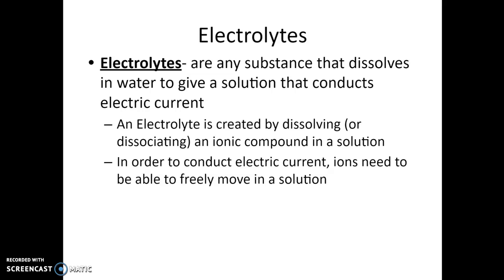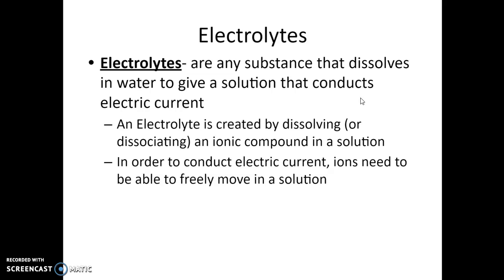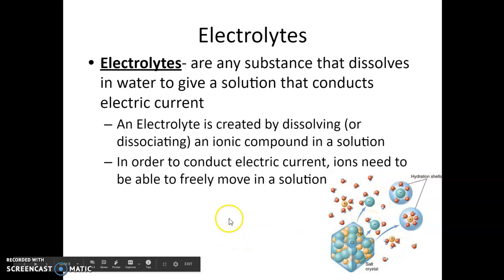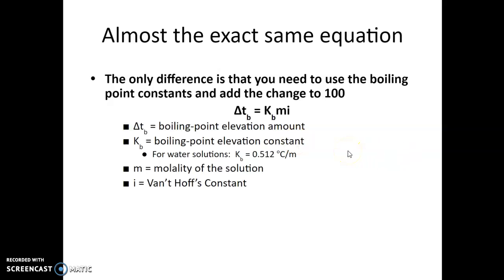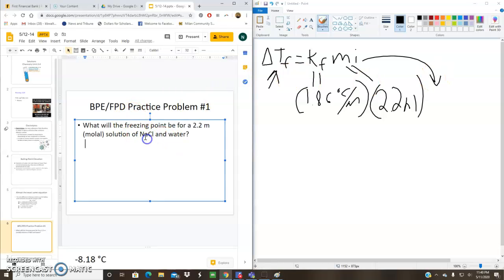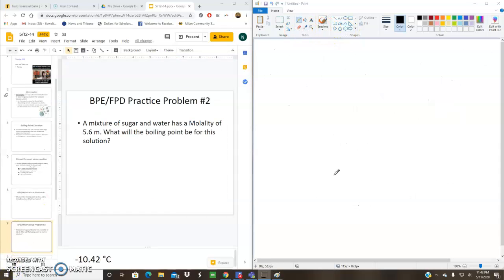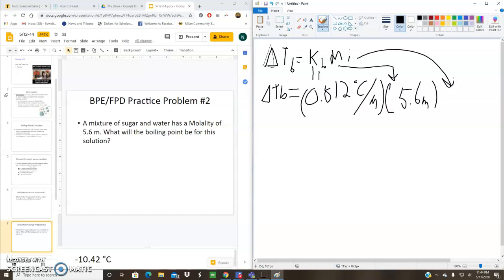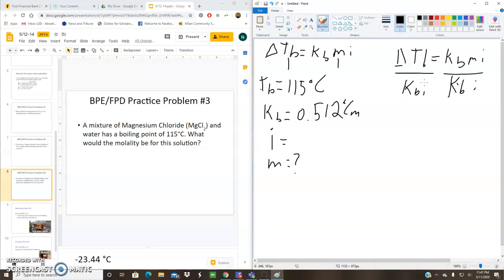Chem 1: BPE